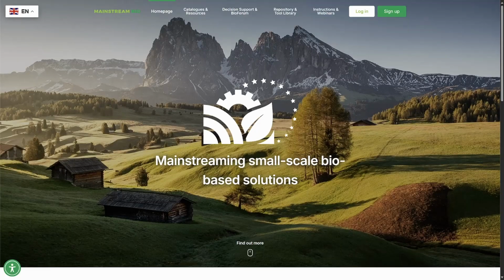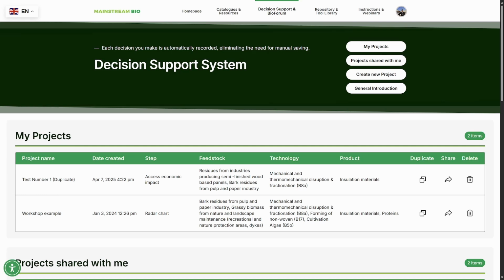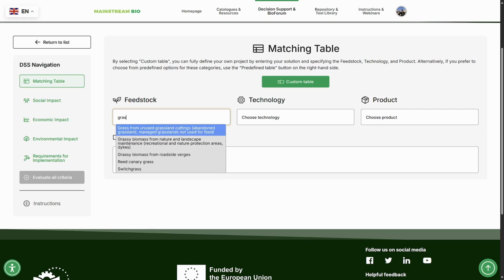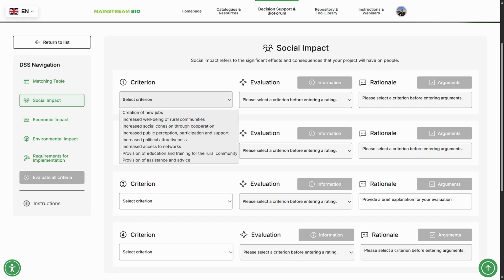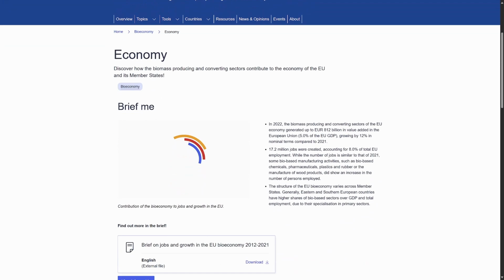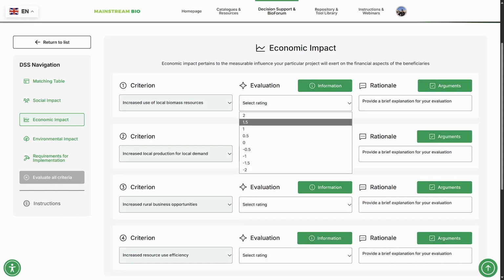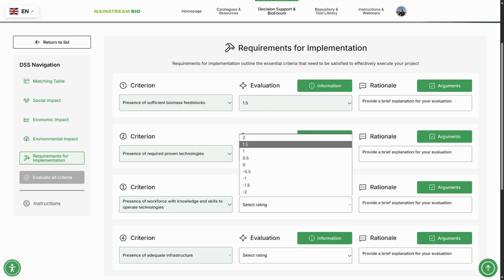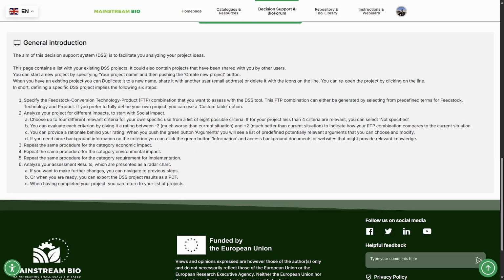MainstreamBIO DSS Instructions